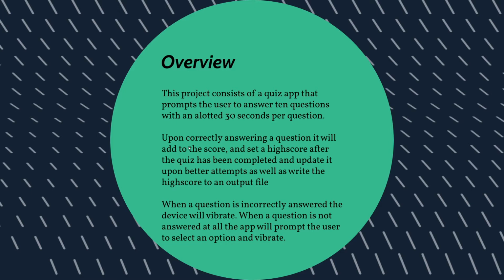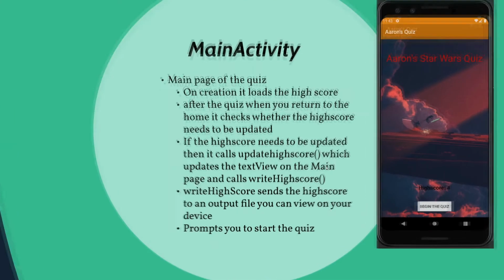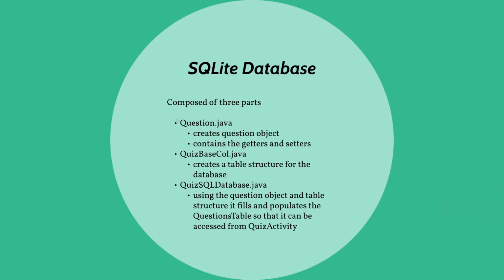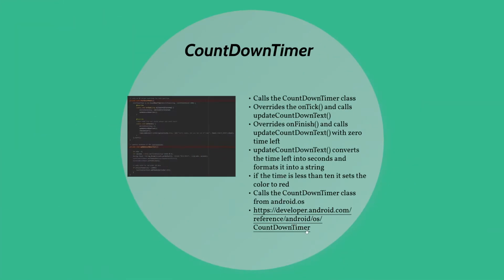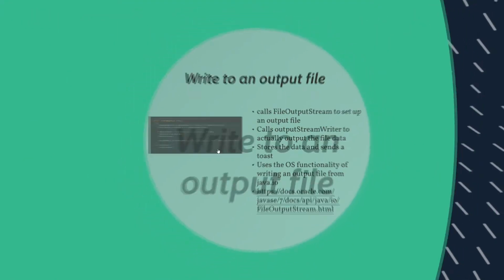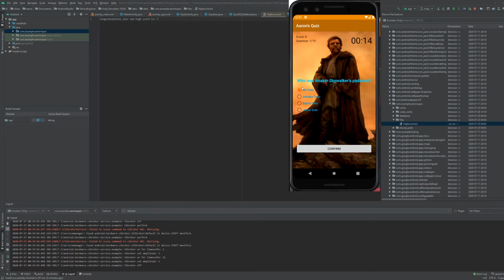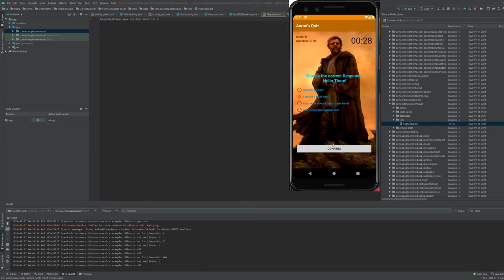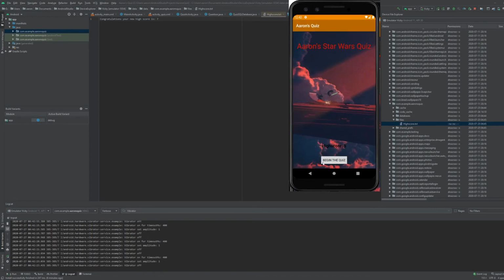OS Project #2: Star Wars Quiz App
This is a presentation and demo of my OS Project #2. I implemented a Star Wars Quiz App using several OS system calls and functionalities to accomplish certain tasks. It was a lot of fun to work on and I hope you enjoy watching!